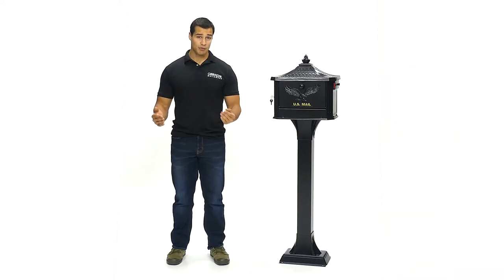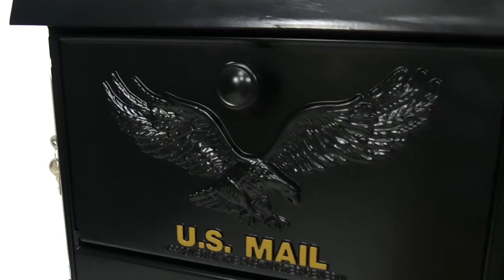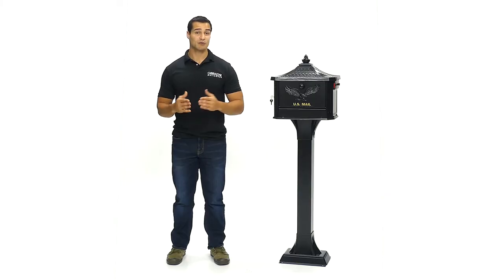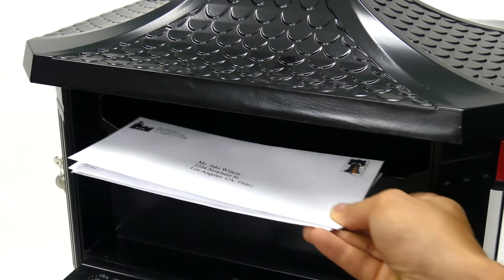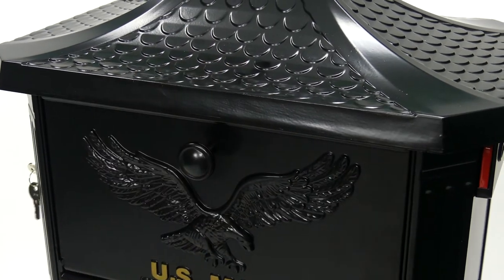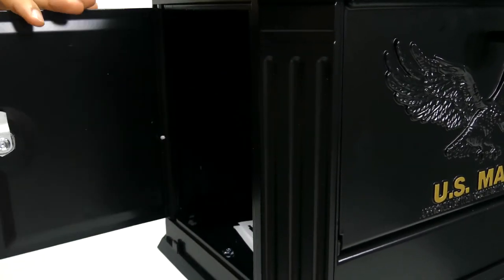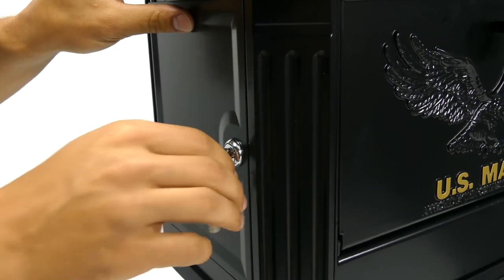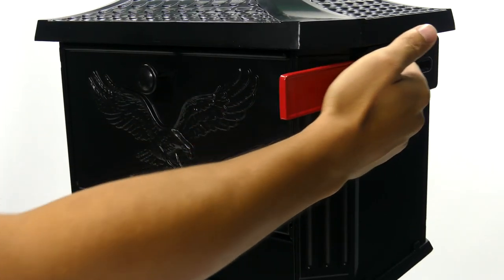The Hamilton Locking Mailbox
For protection against mail theft, Gibraltar Mailboxes offers dependable security with the beautifully crafted, Hamilton Locking Mailbox.

The Hamilton is made from rust-proof, heavy-duty cast aluminum then fully powder-coated for resistance against weathering and features a wide, concealed incoming mail slot, approximately 12.5 inches wide and 1.75 inches tall, to allow mail in and keep thieves out.